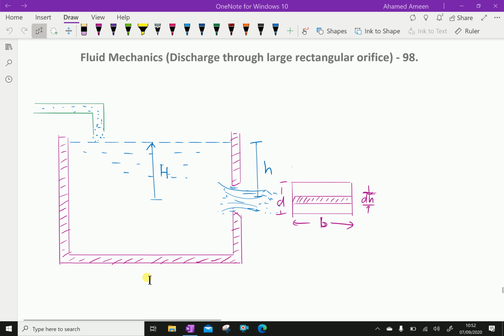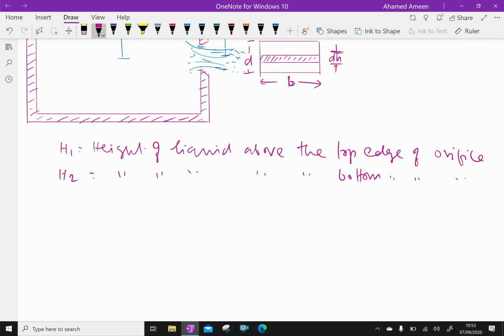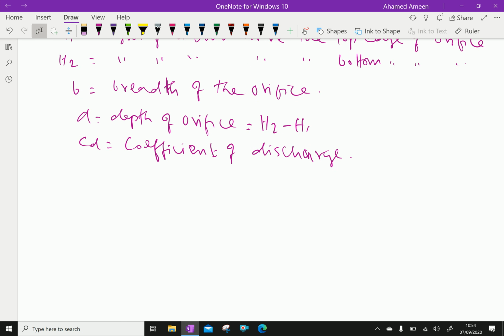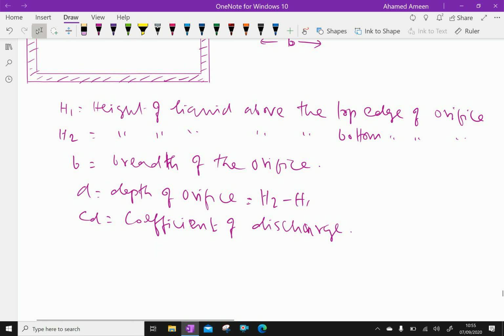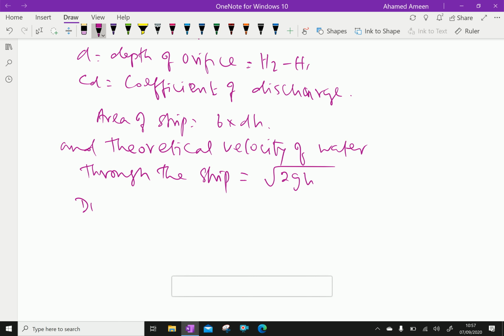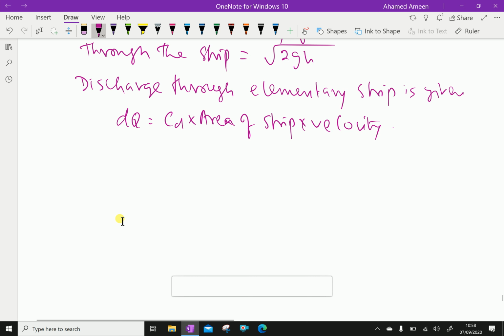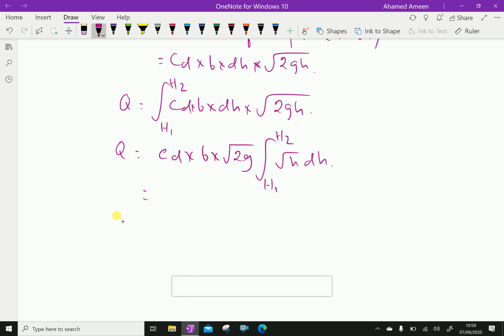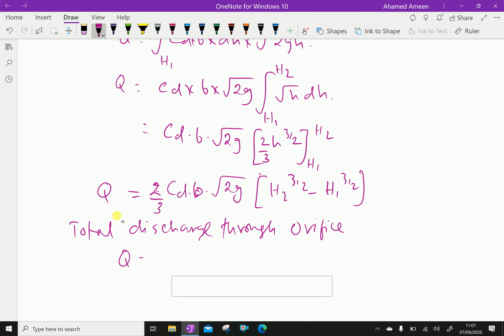Fluid Mechanics : - (Discharge through large rectangular orifice) - 98.